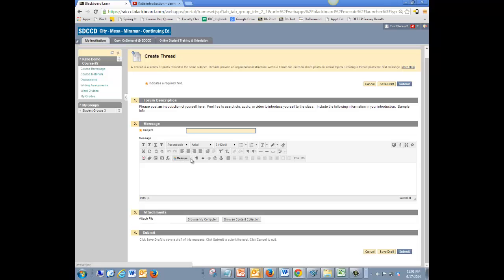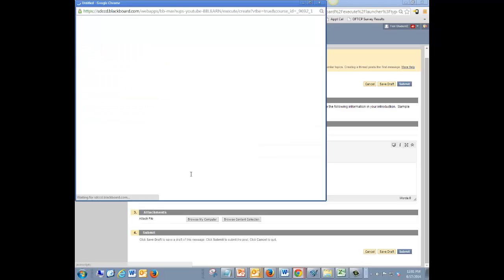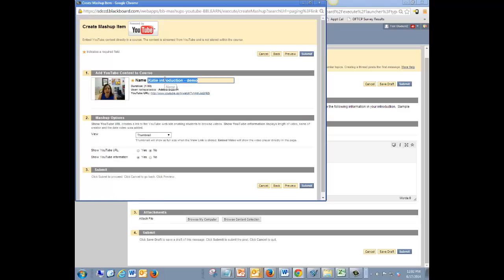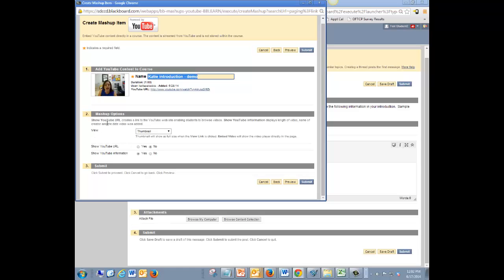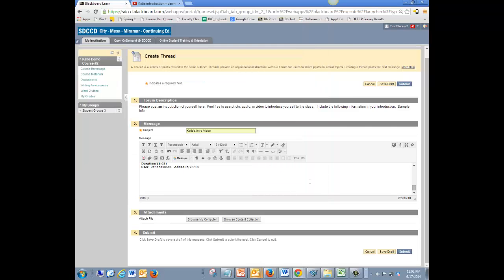How to use the Bb mashup tool to embed your YouTube video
This will provide an embedded video inside of Blackboard.